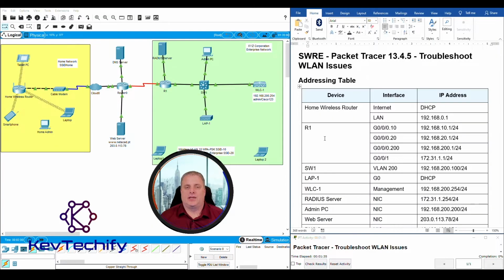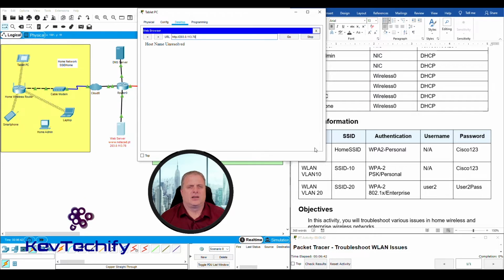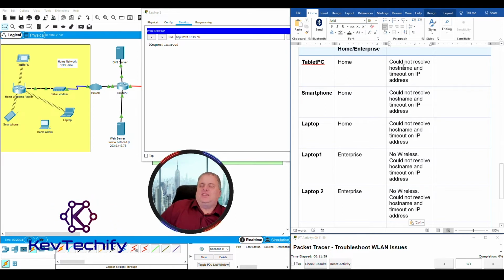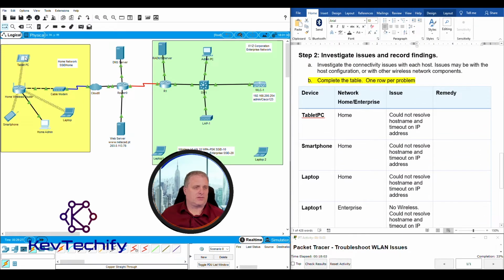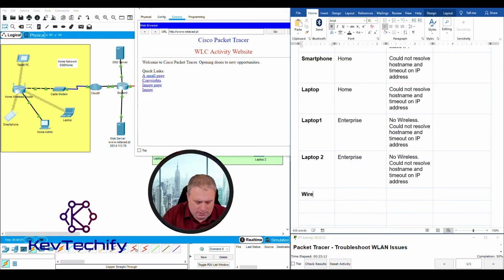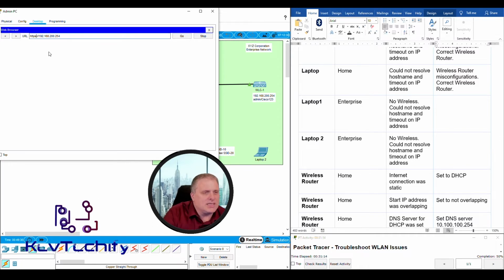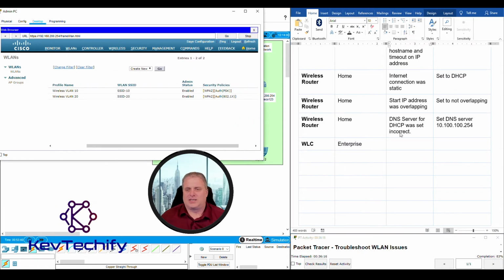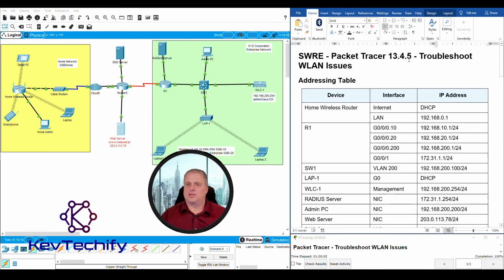Troubleshoot WLAN Issues Example - WLAN Configuration - Lab 13.4.5 - CCNA - KevTechify | vid 57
In this episode we are going to look at configuring Troubleshoot WLAN Issues.

Now that we have learned how to configure wireless in home and enterprise networks, we need to learn how to troubleshoot in both wireless environments. Our goal is to enable connectivity between hosts on the networks to the web server by both IP address and URL. Connectivity between the home and enterprise networks is not required.

We will be troubleshooting various issues in home wireless and enterprise wireless networks, Troubleshoot wireless LAN connectivity issues in a home network, and Troubleshoot wireless LAN connectivity issues in an enterprise network.

WLAN Configuration
Packet Tracer Lab 13.4.5 - Troubleshoot WLAN Issues
Lab Number: 57